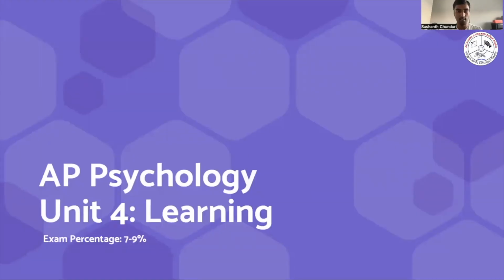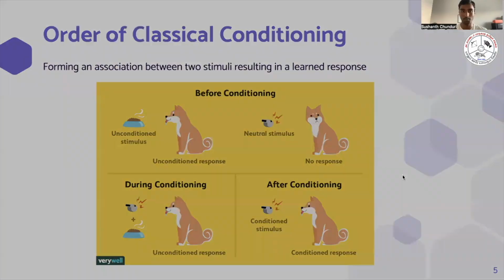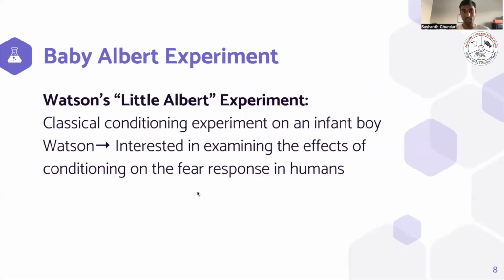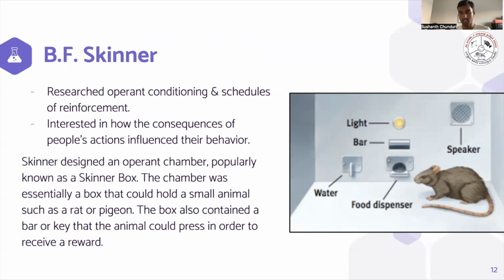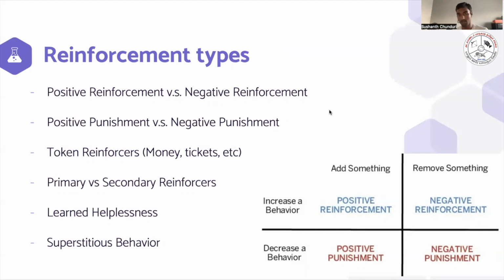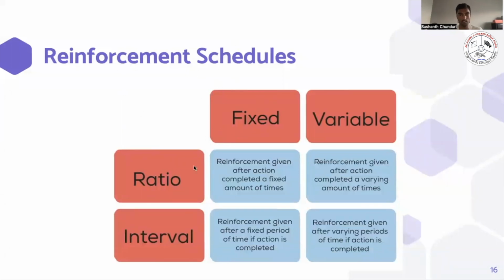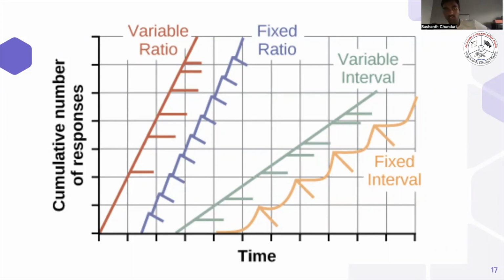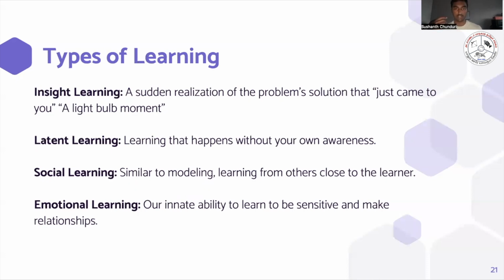GATS AP Tutoring Videos - AP Psychology Unit 4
GATS AP Tutoring Videos - AP Psychology by Sushanth Chunduri